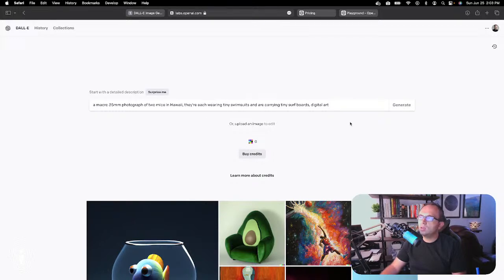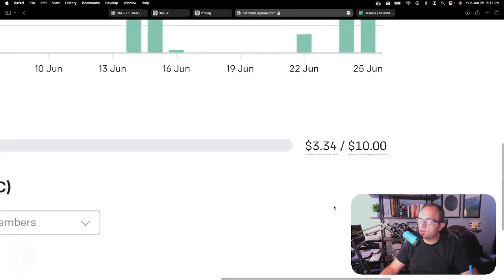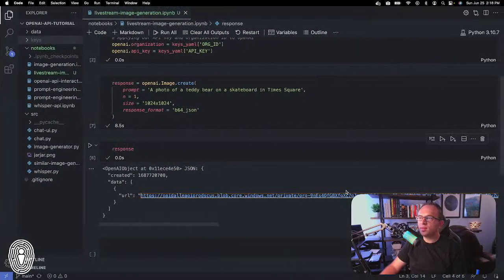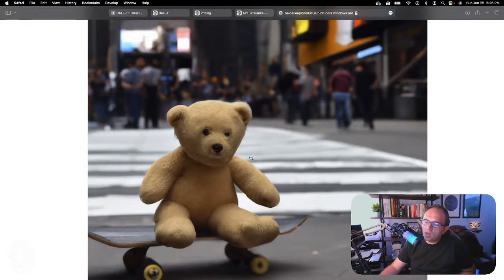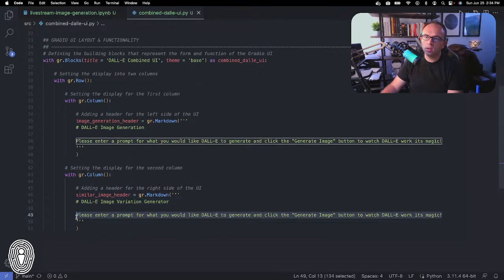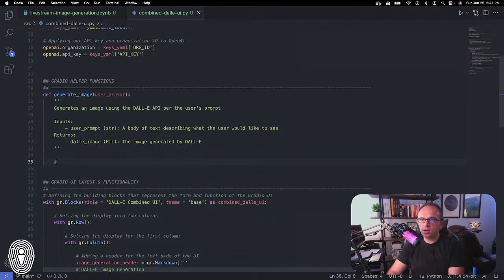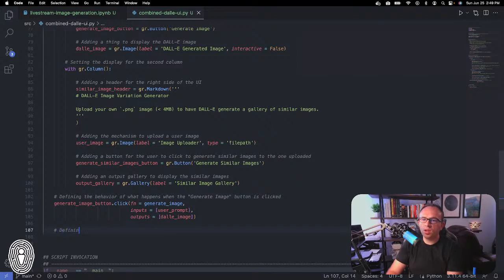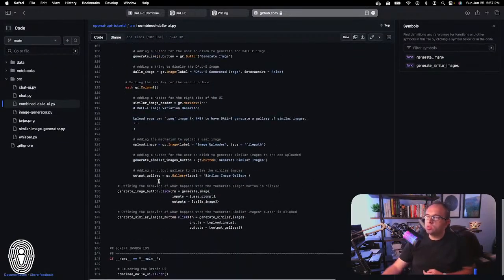Building Image Generating Apps with DALL-E and Gradio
In the last few livecoding streams, we've covered GenerativeAI from the text-to-text (ChatGPT) and speech-to-text (Whisper) capabilities. We're going to continue our GenAI journey by covering text-to-image generation using OpenAI's DALL-E, and since I've really enjoyed using it lately, we're going to present the whole thing as one (maybe 2?) Gradio UIs. You'll be astounded just how easy it is to do this! See you tomorrow (Sunday, 6/25) at 2:00pm CST!